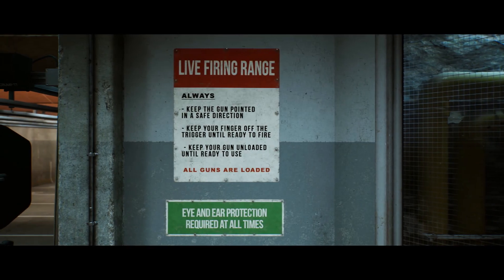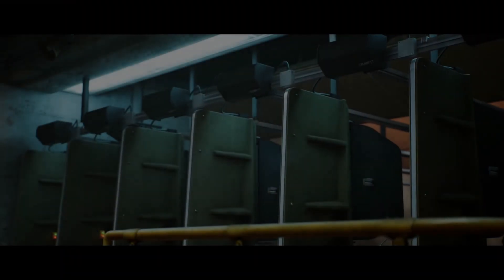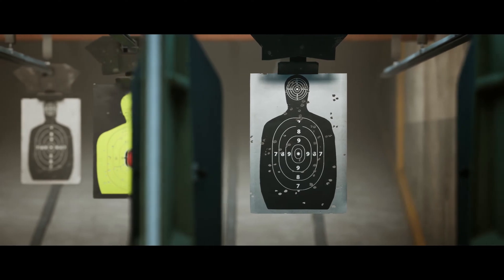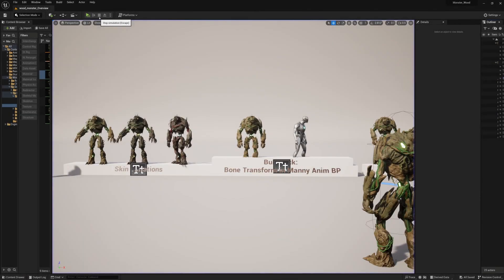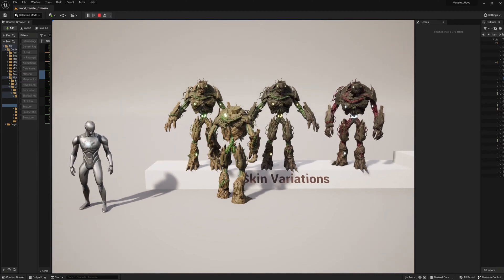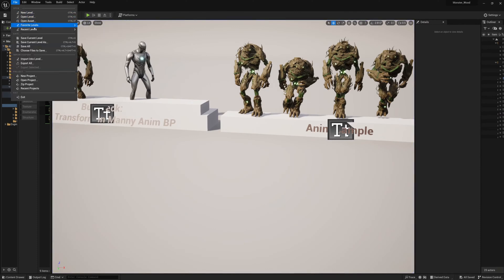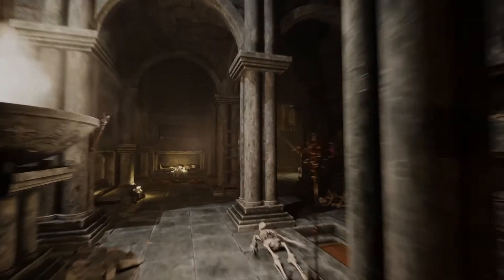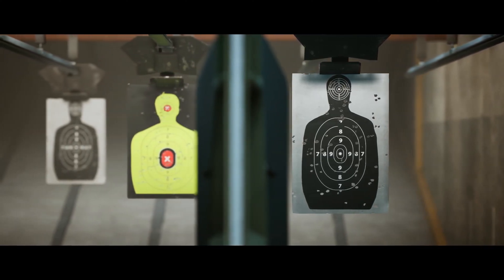Fab Marketplace Free Stuff | $288 FOR FREE May 2025 Part 1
Claim these free assets on the Unreal Engine Fab marketplace before the 20th May!

🔖Topics Covered:
00:00 - Intro
00:27 - Military Training Facility
01:25 - Wood Monster
02:26 - Modular Training Collection
03:08 - Outro